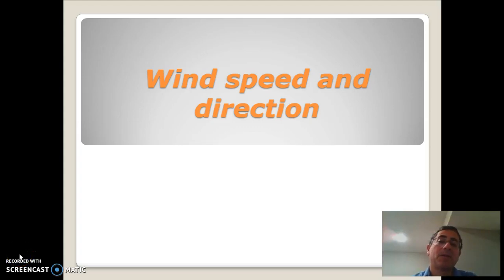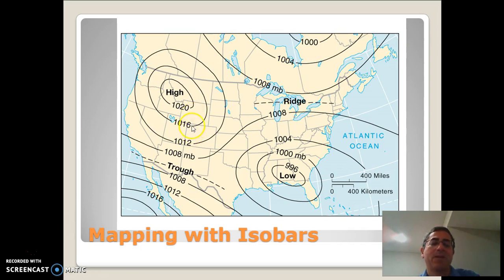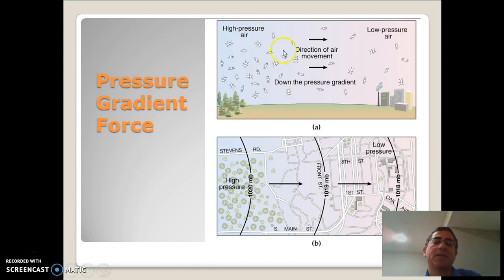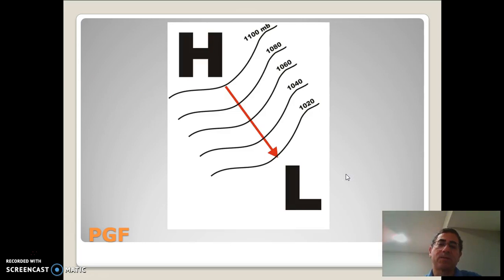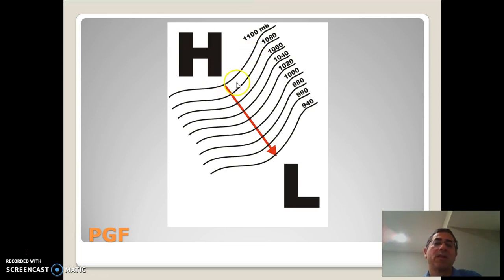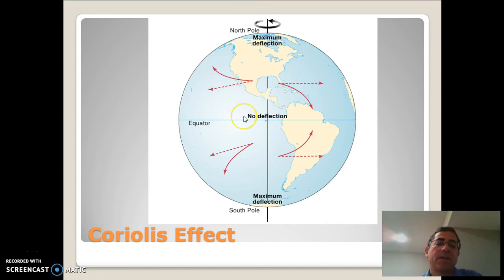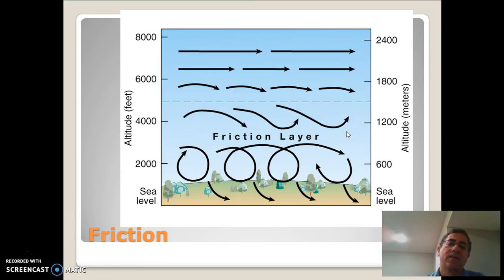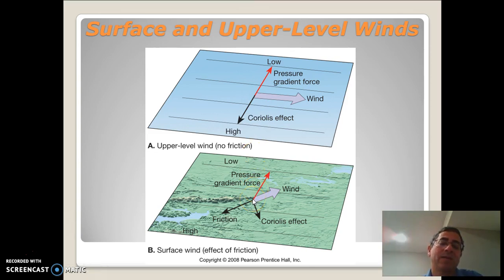Wind speed and direction